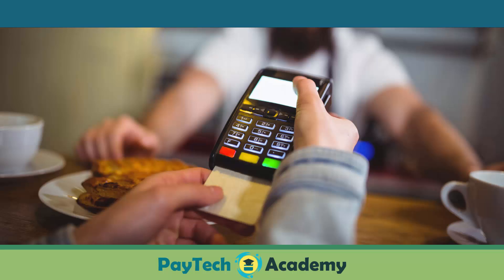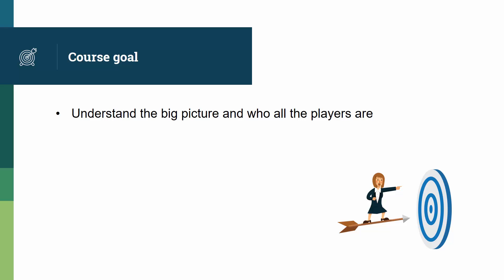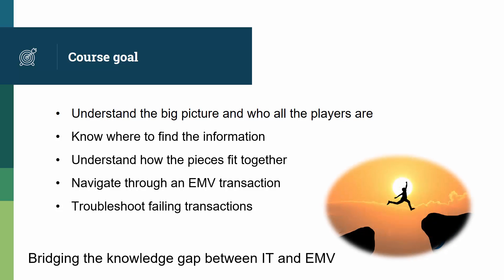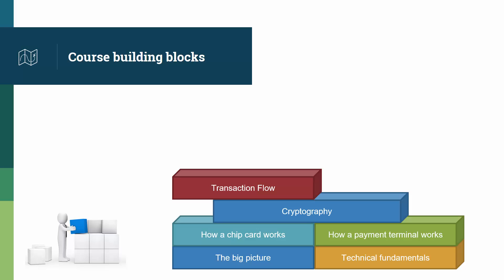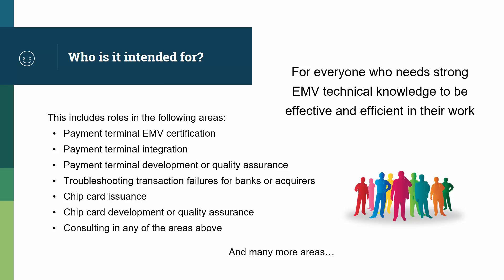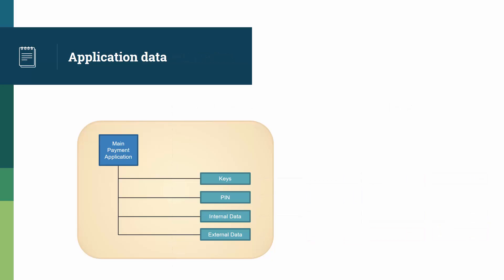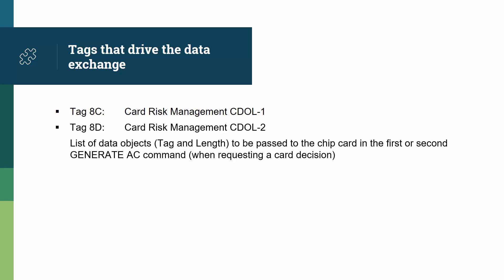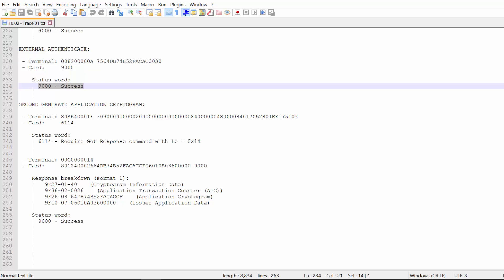Fast Track to EMV transaction expertise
This is an overview of the online course that I created for PayTech Academy on how to expertly analyse EMV transactions. A great program for anyone who needs to understand EMV at a deep technical level for their work.